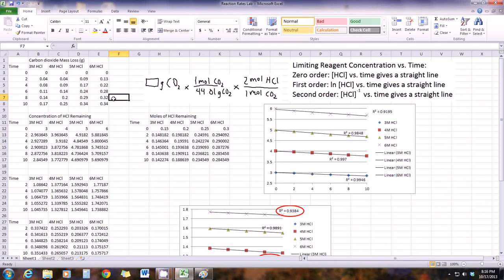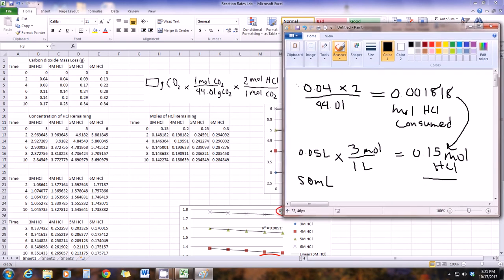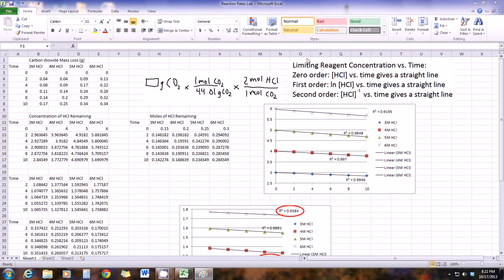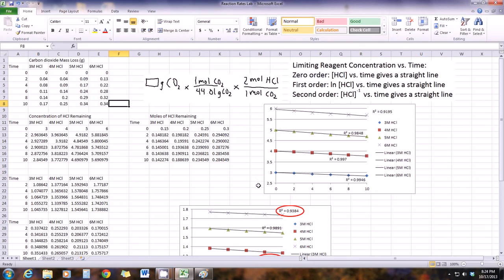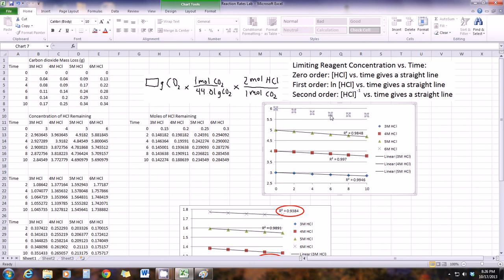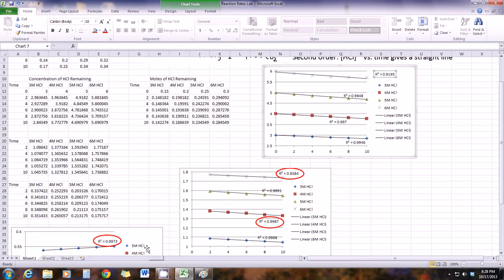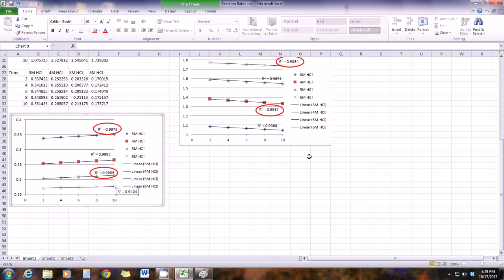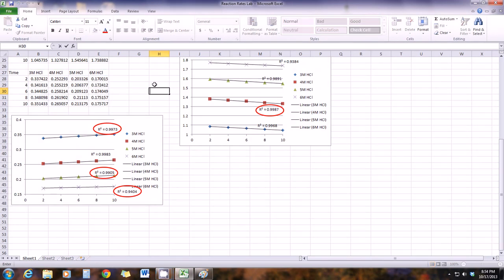Kinetics Lab Data